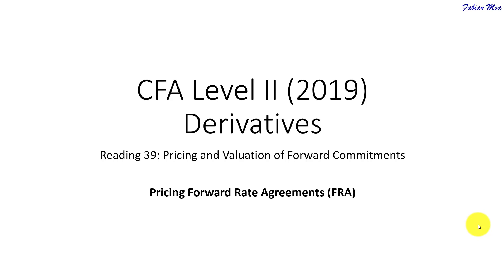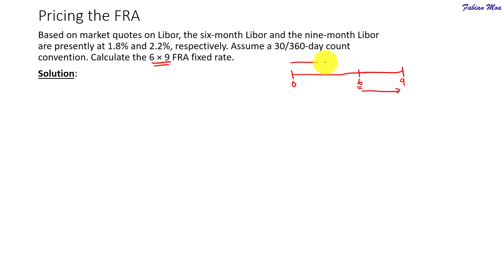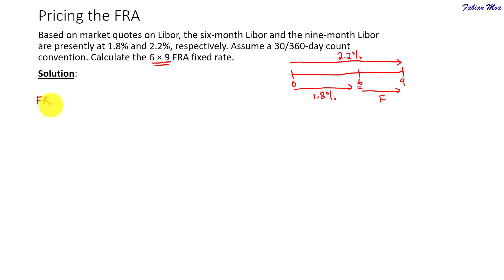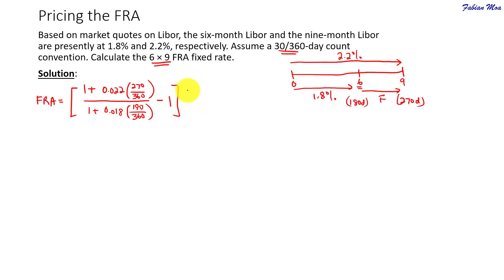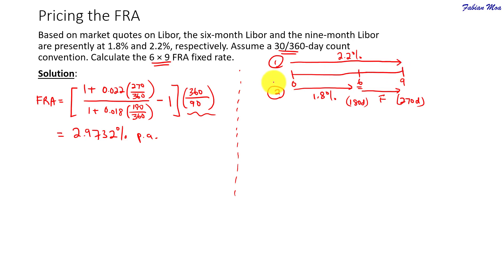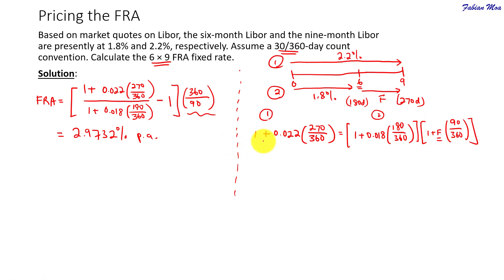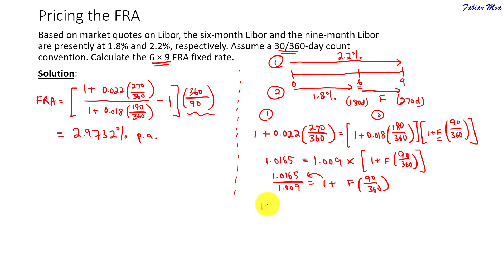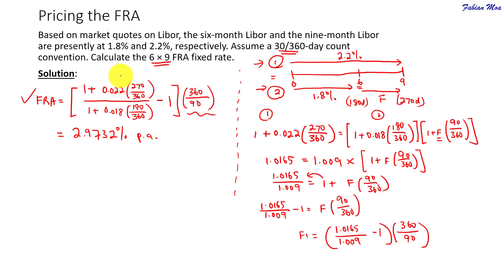CFA Level 2 | Derivatives: Pricing Forward Rate Agreements (FRA)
Topic: Derivatives
Reading: Pricing and Valuation of Forward Commitments

In this video, I show how an FRA contract is priced using the formula from the textbook and a quick shortcut. For LIBOR rates, simple interest is assumed for discounting.